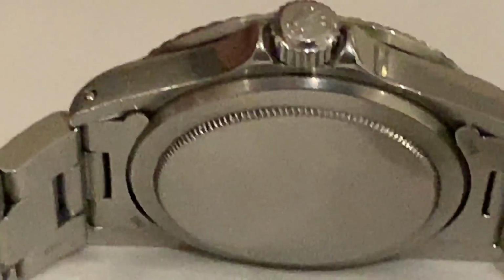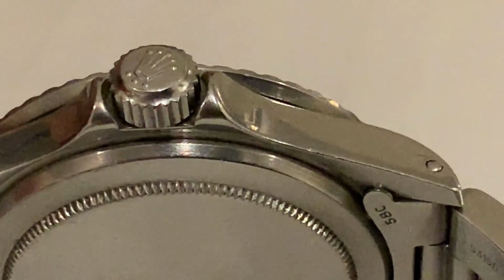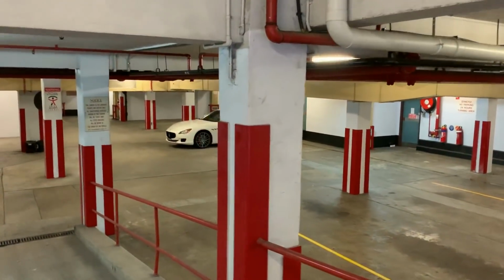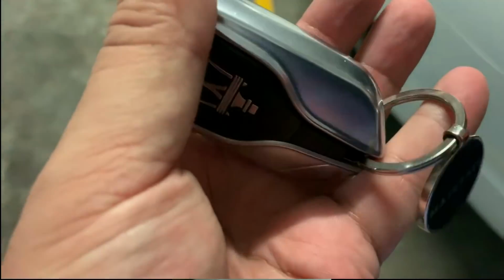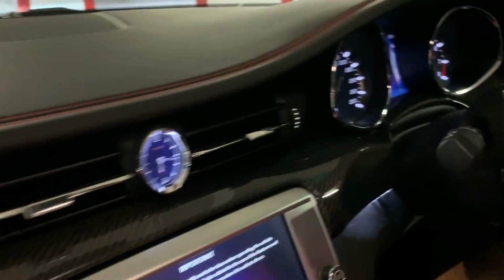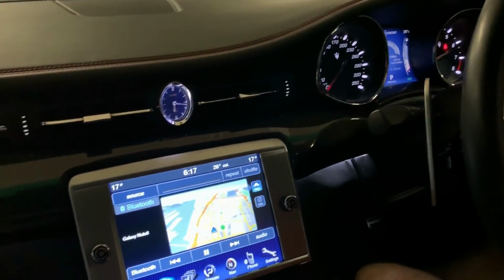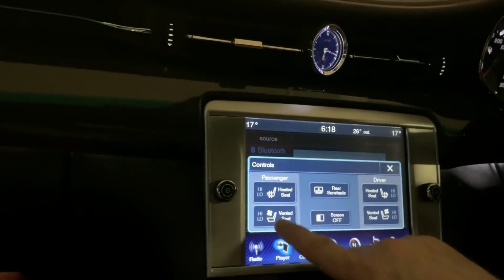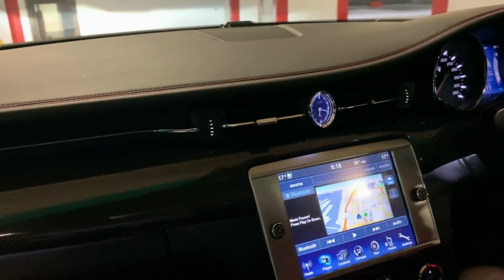INCREDIBLE RARE WRIST WATCH - Rolex Submariner Red 1680 with full history and papers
3) Organise a Paid Review (Any Topic- Watches, Men's issues or anything!)

4) Seek Personal Advice from Archie Advice via email - US$20-

Kind regards

ARCHIE

ArchieLuxury
AUSTRALIA